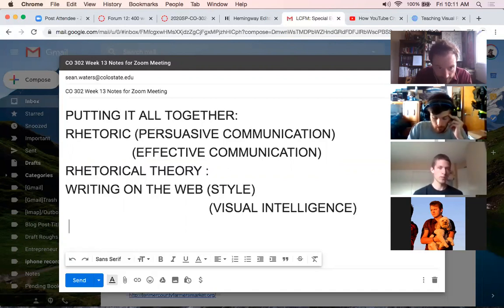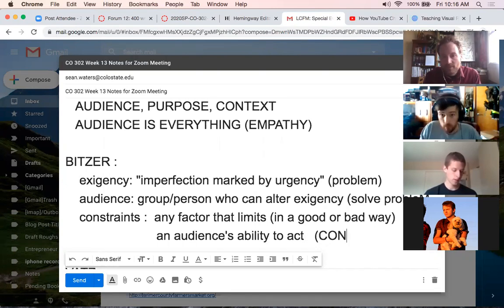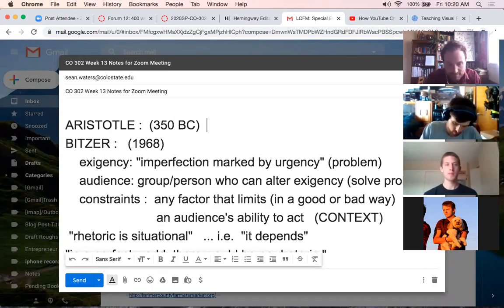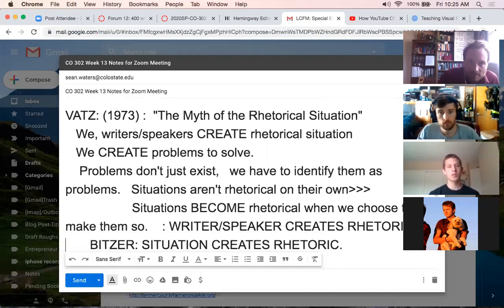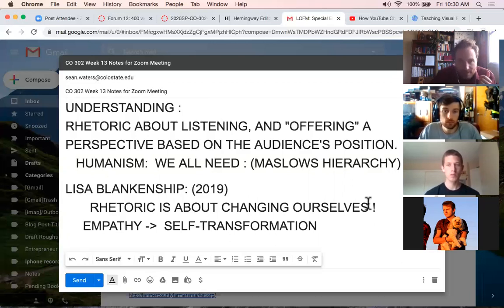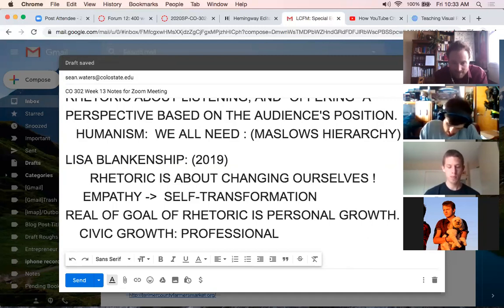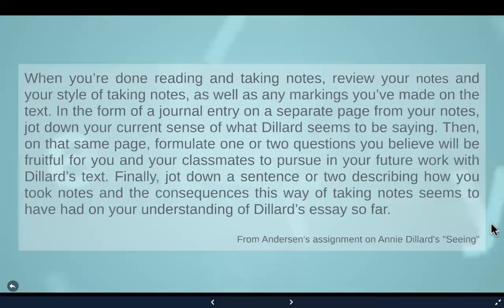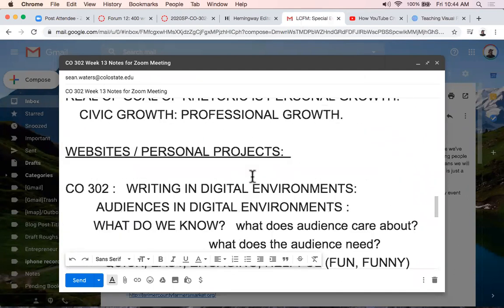How Rhetorical Theory of Aristotle, Bitzer, Vatz, Rogers, Blankenship Connects to Writing on the Web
Originally Recorded for CO 302 - Writing in Digital Environments on 4/24/2020

PUTTING IT ALL TOGETHER:
RHETORIC (PERSUASIVE COMMUNICATION)
                   (EFFECTIVE COMMUNICATION) RHETORICAL THEORY : Aristotle, Bitzer, Vatz, Rogers, Blankenship

WRITING ON THE WEB (STYLE)
                                         (VISUAL INTELLIGENCE)
                                          (MULTI-MODALITY) RHETORICAL SITUATION:
AUDIENCE, PURPOSE, CONTEXT
AUDIENCE IS EVERYTHING (EMPATHY)
ARISTOTLE :  (350 BC)  Rhetoric is the art of Persuasion
                                  - Ethos, Logos, Pathos BITZER :   (1968)
    exigency: "imperfection marked by urgency" (problem)
    audience: group/person who can alter exigency (solve probleM    constraints :  any factor that limits (in a good or bad way)
                          an audience's ability to act   (CONTEXT)
 "rhetoric is situational"   ... i.e.  "it depends on the situation"
"in a perfect world, there would be no rhetoric."

VATZ: (1973) :  "The Myth of the Rhetorical Situation"
   We, writers/speakers CREATE rhetorical situation
   We CREATE problems to solve.
    Problems don't just exist,   we have to identify them as problems.   Situations aren't rhetorical on their own
 Situations BECOME rhetorical when we choose to make them so.    : WRITER/SPEAKER CREATES RHETORIC
(BITZER: SITUATION CREATES RHETORIC. )

CARL ROGERS: HUMANIST PSYCHOLOGIST :
RHETORIC IS ABOUT UNDERSTANDING OTHERS
JUST AS MUCH AS IT IS ABOUT ARGUING OUR OWN POSITION.  RHETORIC ISN'T ABOUT "WINNING": IT'S ABOUT UNDERSTANDING :
RHETORIC ABOUT LISTENING, AND "OFFERING" A PERSPECTIVE BASED ON THE AUDIENCE'S POSITION.
   HUMANISM:  WE ALL NEED : (MASLOWS HIERARCHY)

LISA BLANKENSHIP: (2019)
       RHETORIC IS ABOUT CHANGING OURSELVES !
     EMPATHY leads to  SELF-TRANSFORMATION REAL OF GOAL OF RHETORIC IS PERSONAL GROWTH.
    CIVIC GROWTH: PROFESSIONAL GROWTH.
       WEBSITES / PERSONAL PROJECTS:

CO 302 :   WRITING IN DIGITAL ENVIRONMENTS:
         AUDIENCES IN DIGITAL ENVIRONMENTS :
        WHAT DO WE KNOW?   what does audience care about?                                             what does the audience need?
           QUICK, EASY, ENGAGING, HELPFUL (professional)        VISUAL INTELLIGENCE + VISUAL ORGANIZATION OF TEXT